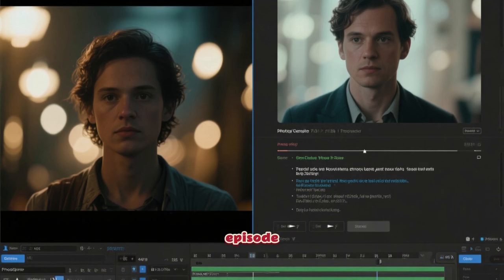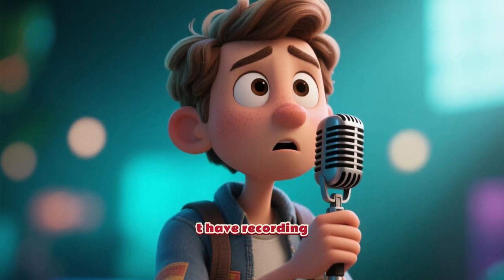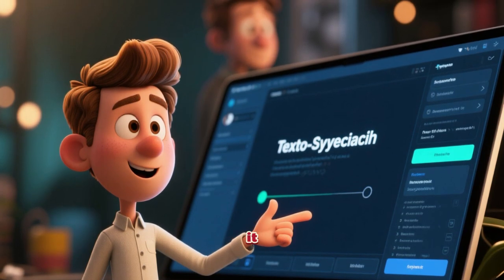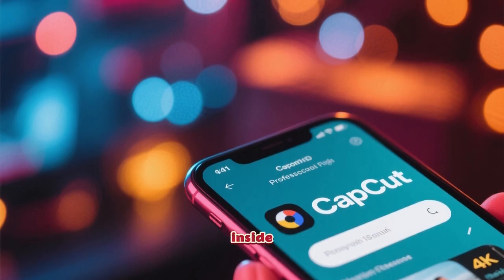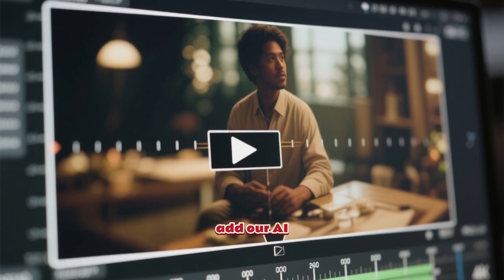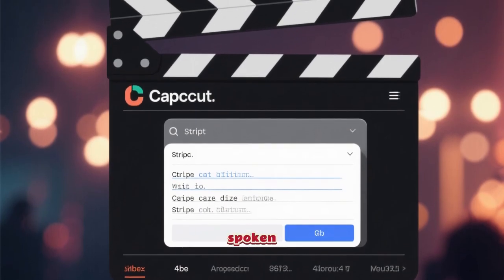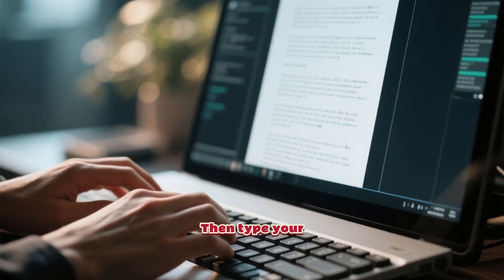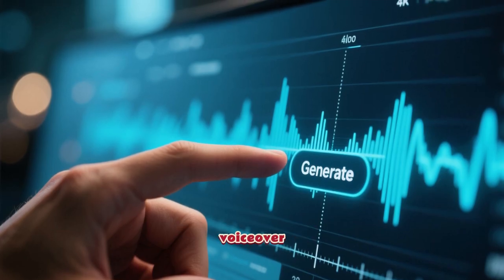Part 2 — CapCut AI Features Episode 5 Text to Speech AI – Hands On Demo